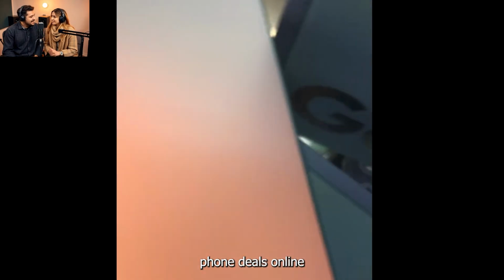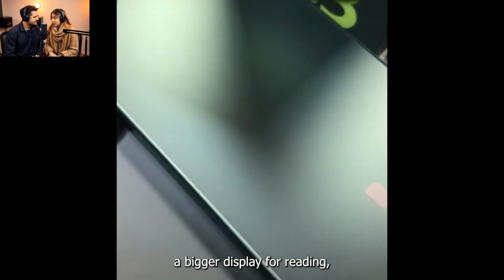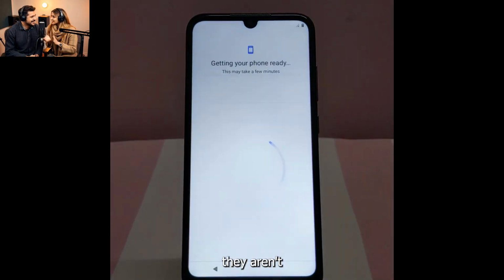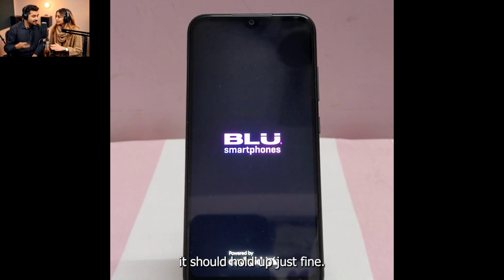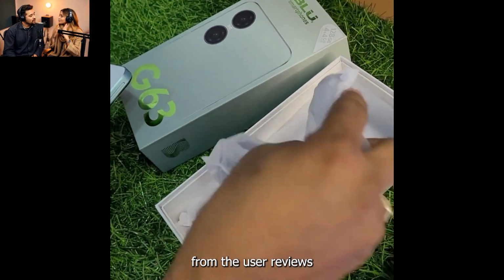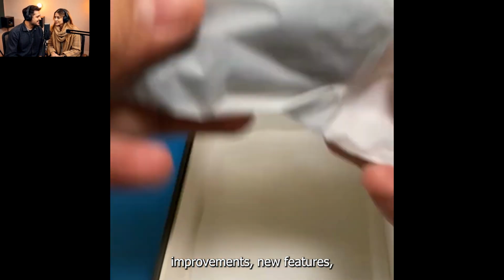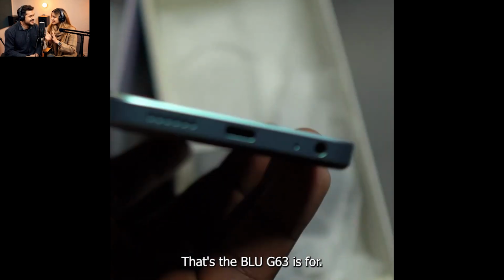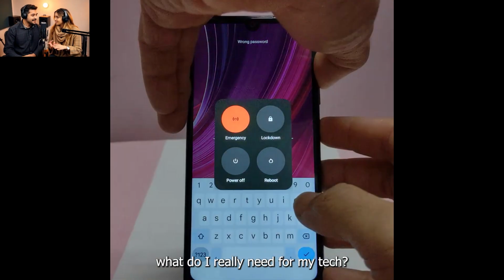BLU G63 Review: 2024 Budget Smartphone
In this video, we dive into the review of the BLU G63 smartphone. Is it the best budget phone of 2024? We cover its design, performance, quality, battery life, and more. The BLU G63 might be the perfect choice for you. Watch our in-depth review to find out if it's worth your money!